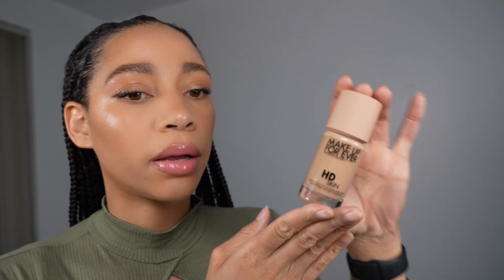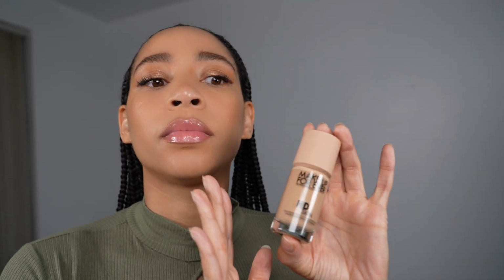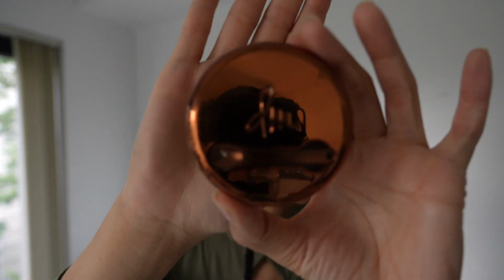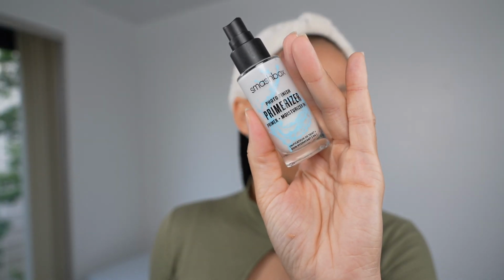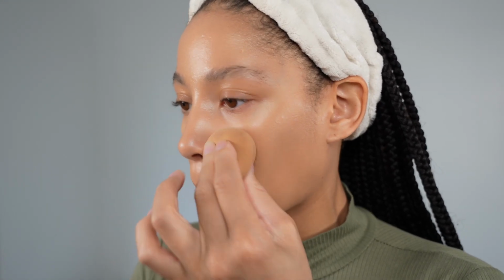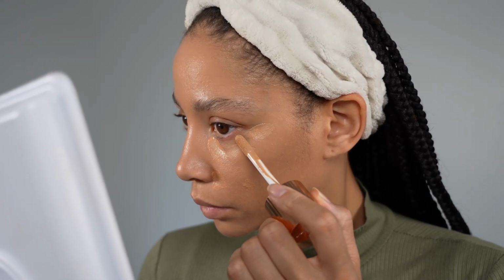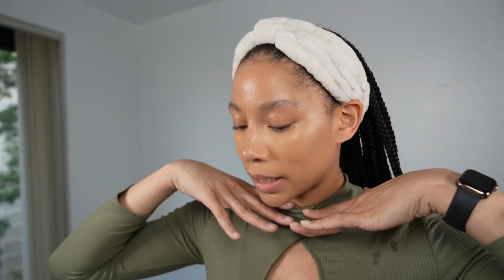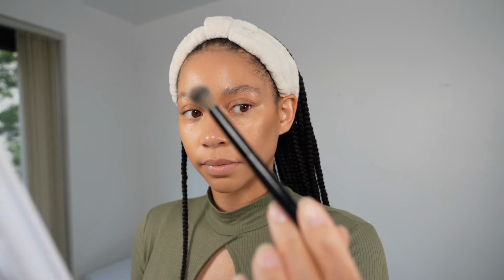GRWM : Danessa Myricks Skin Blurring Balm Powder ⎮ MAKE UP FOR EVER HD Skin Foundation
So I tried Danessa Myricks Skin Blurring Balm Powder & MAKE UP FOR EVER HD Skin Foundation and it was so good I HAD to share it with you all!

0:00 Intro
2:22 Skin Prep
2:41 MAKE UP FOR EVER HD Skin Foundation
3:13 Concealer with Charlotte Tilbury Hollywood Flawless Filter
5:26 Fenty Beauty Brozer Pallet
6:21 Skin Glass Beauty Perfect Summer Flush Blush
6:38 NYX Brow / Natural Brow Shaping
7:24 Danessa Myricks Skin Blurring Balm Powder
9:29 Lip liner / Glossy lip / Lash Application
9:54 Final thoughts

MAKE UP FOR EVER HD Skin
Danessa Myricks Skin Blurring Balm

I would love to see you on my other platforms.